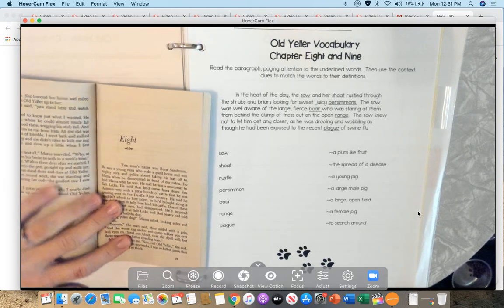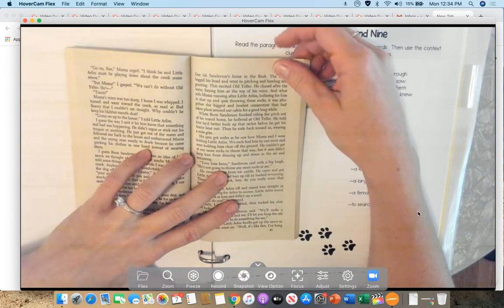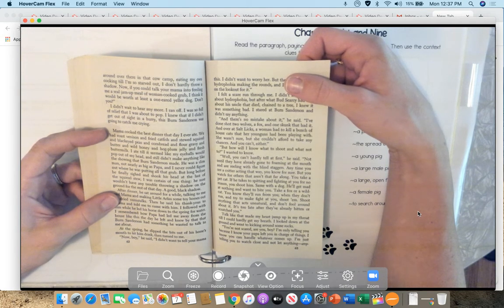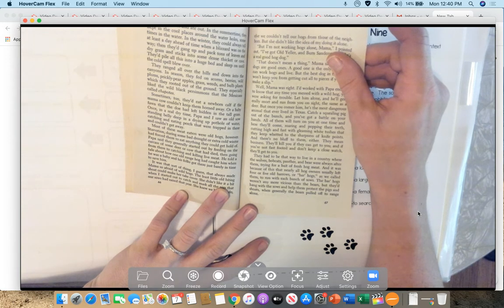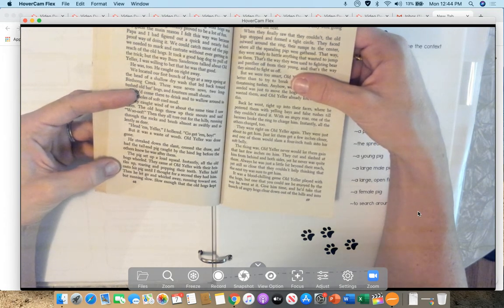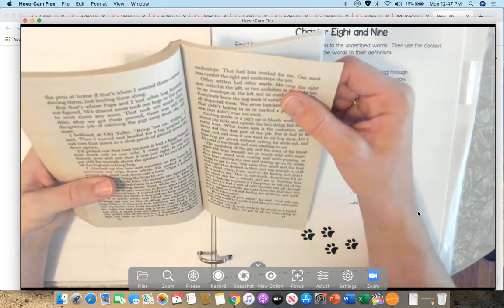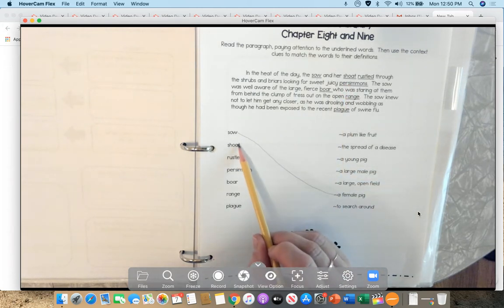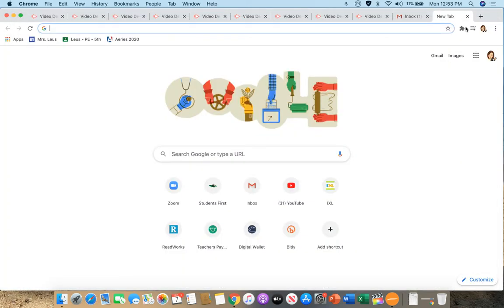Old Yeller Chapter 8-9 and Packet